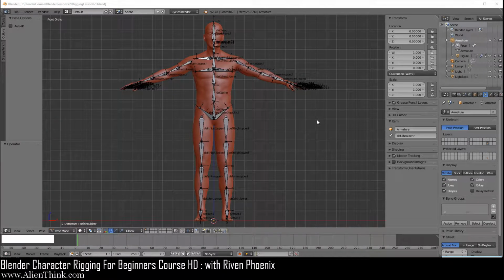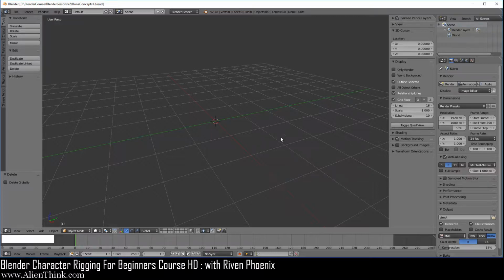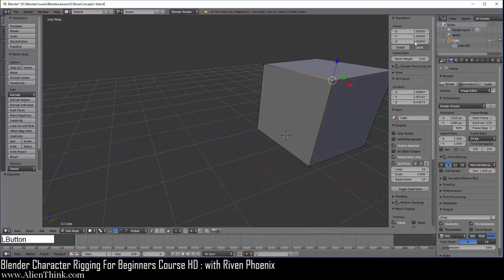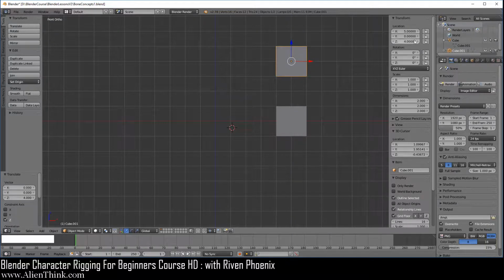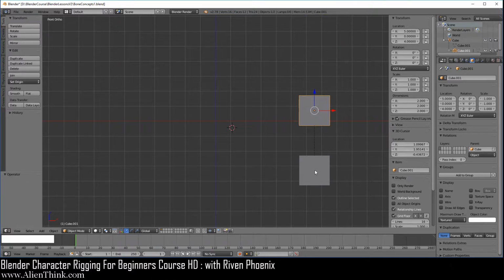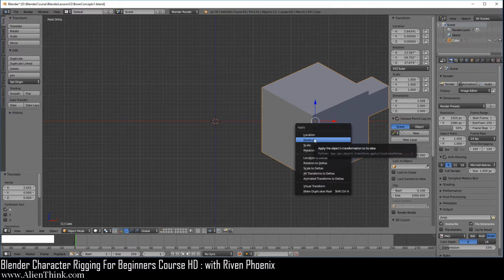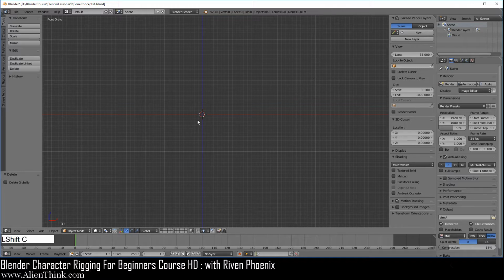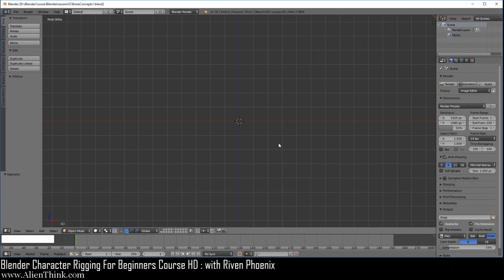Blender Character Rigging Tutorial 50/125 | Riven Phoenix